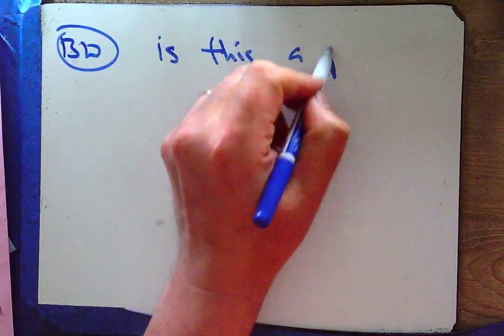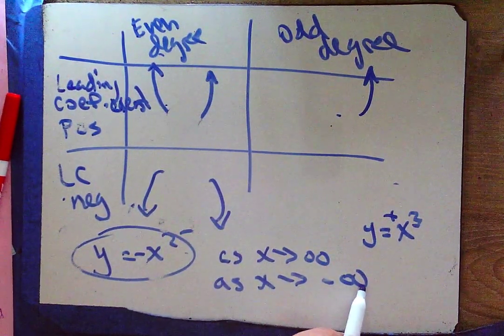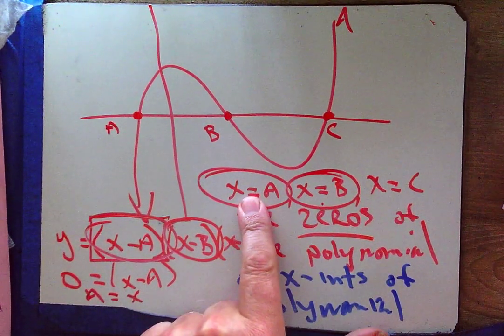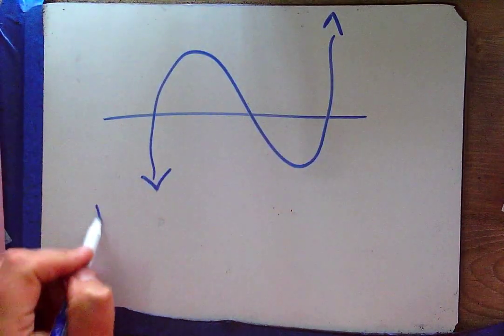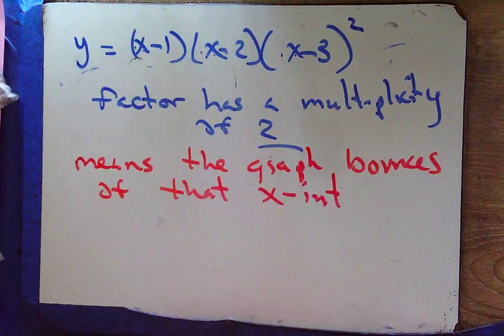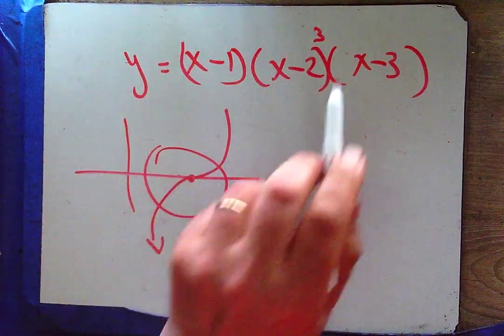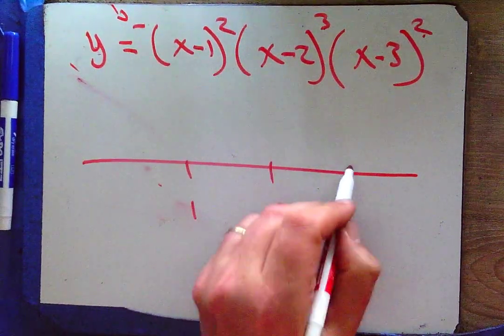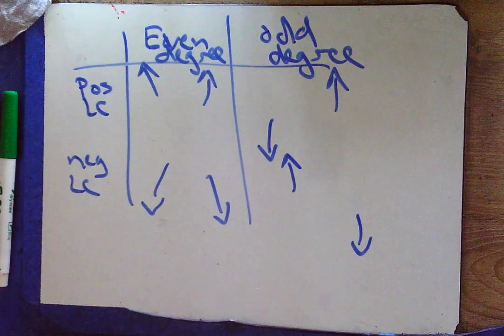Poly assign 44 intro poly and multiplicity